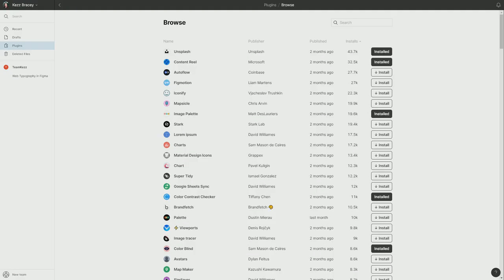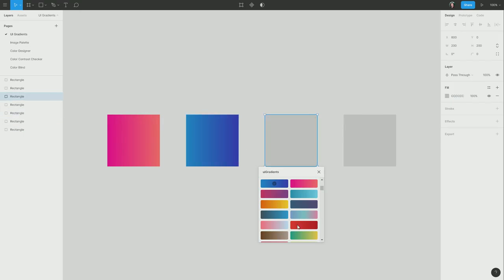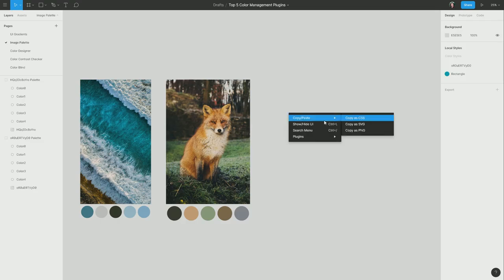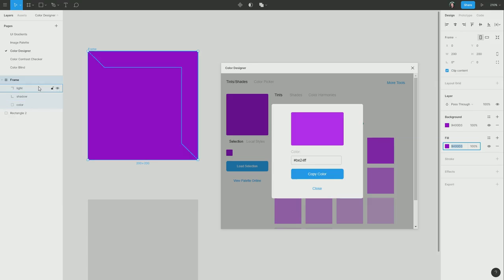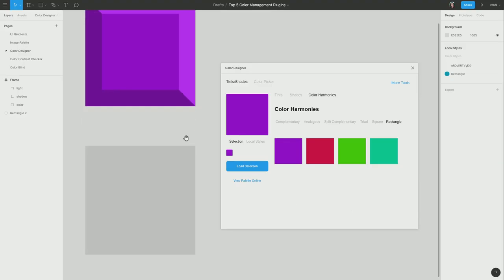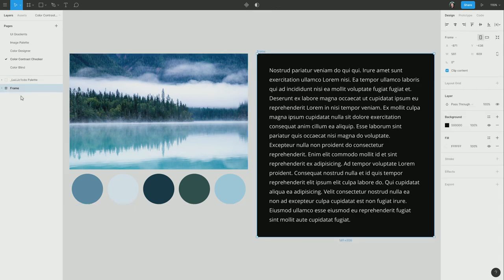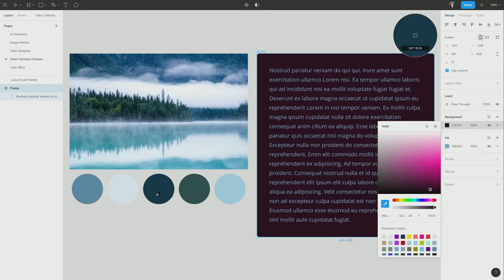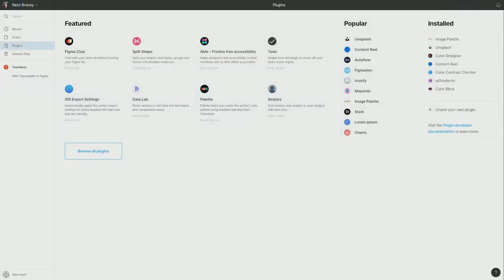Figma Plugins: My Top 5 Favourite Figma Plugins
Figma has just release it’s own Plugins and in this video I’ll show you how to access Figma’s plugins, how to browse through plugins via the plugins manager and my Top 5 Plugins which I recommend you to check out.